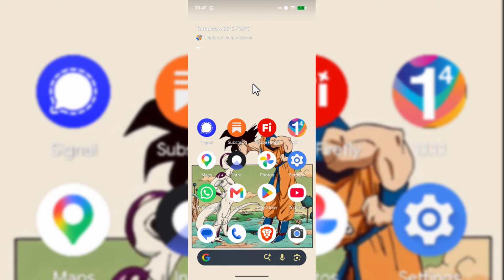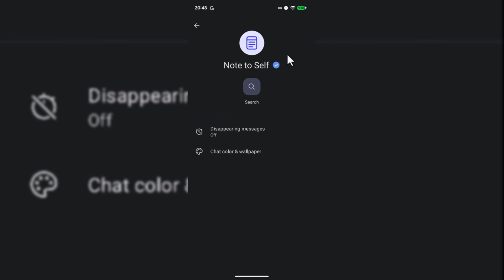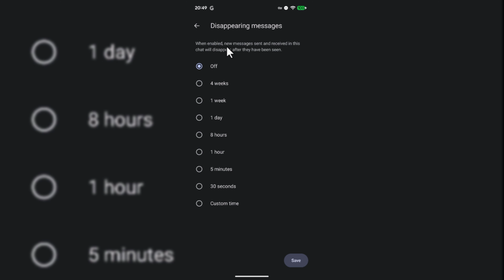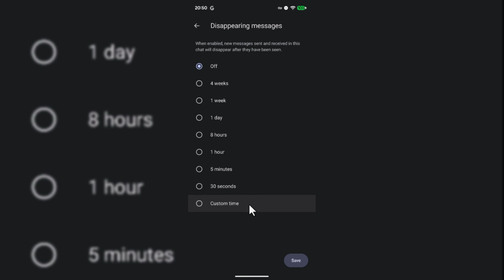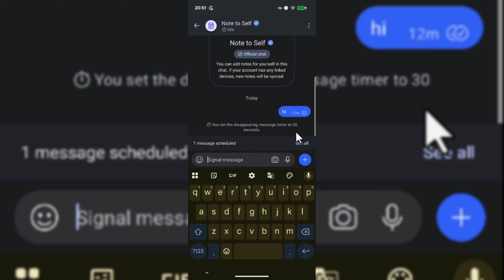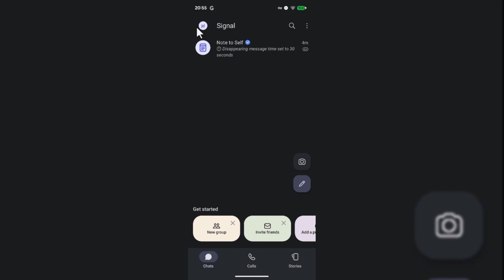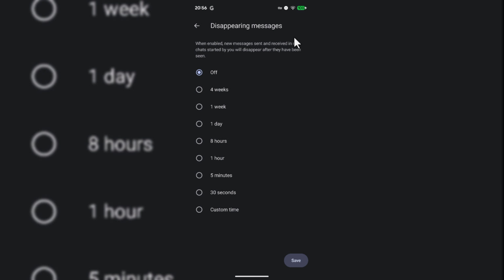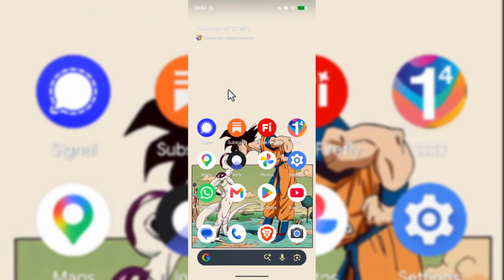How to set Disappearing messages on Signal Android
In this video, you will learn how to set disappearing messages on Signal Android